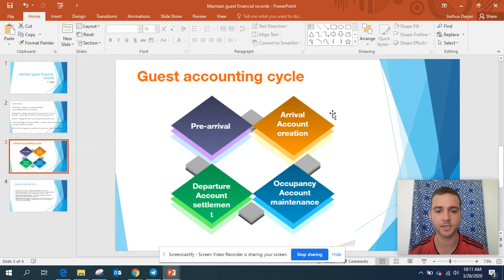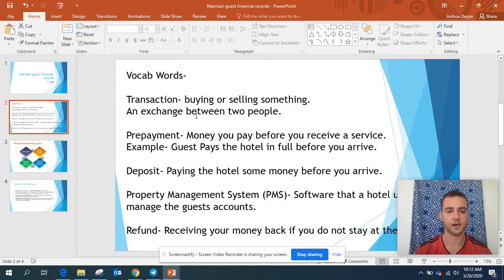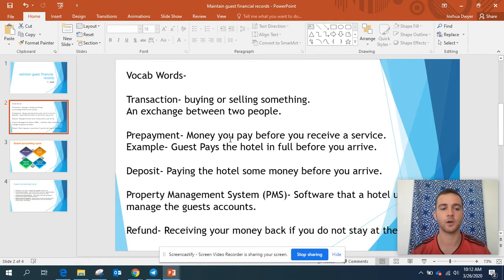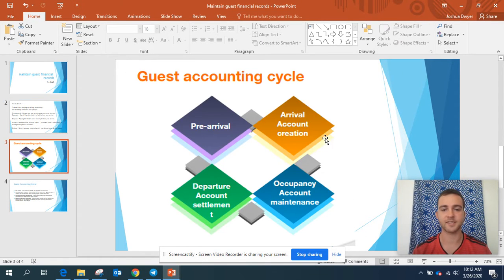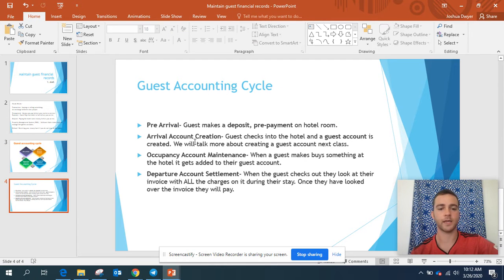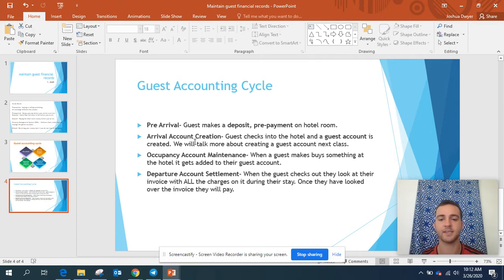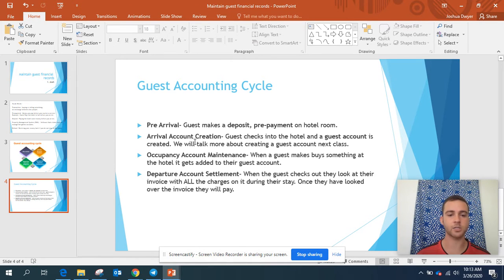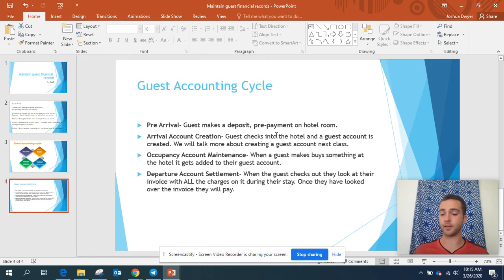G12 Maintain Guest Financial Records Lesson 2 Part March 26